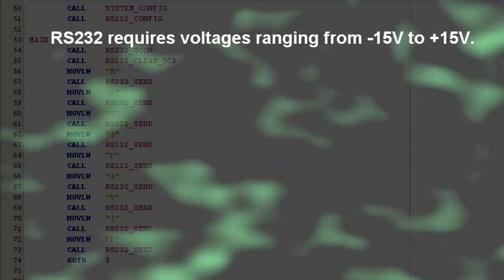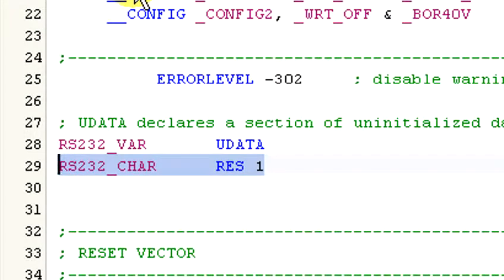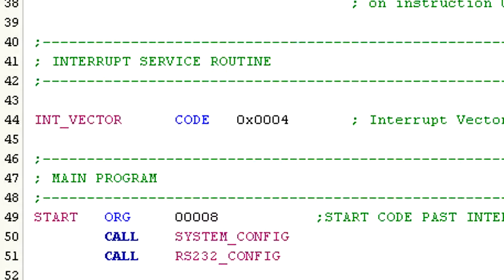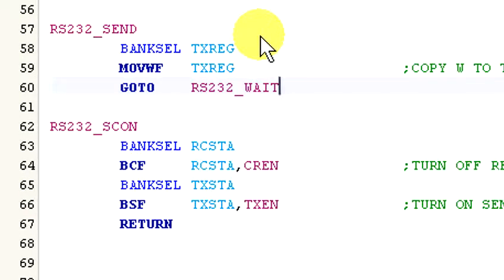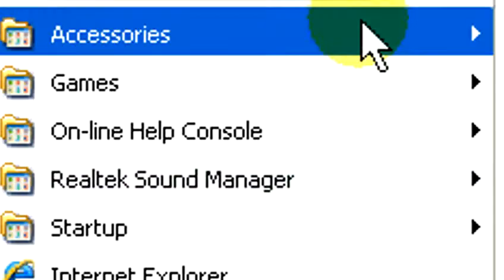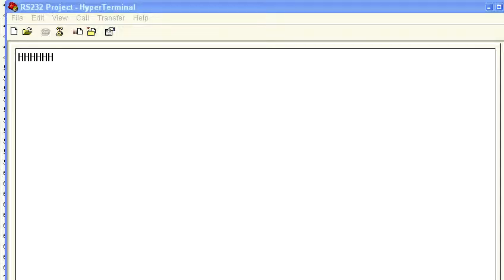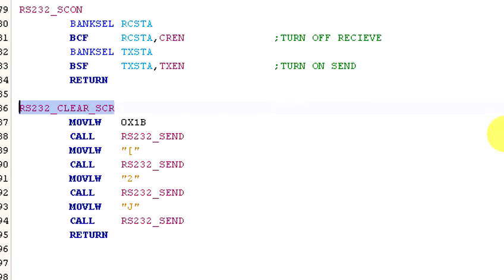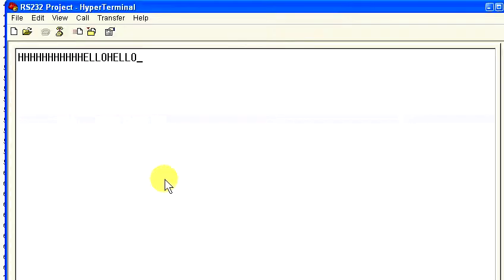MD Lab: RS232 Communication Between Computer and PIC16F882 - Episode 1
In this first episode all about RS232 communication, David covers the basics of setting up hyperterminal and a PIC16F882 to talk to each other. David also covers the basics of escape codes and demonstrates how to use the escape code to clear hyperterminal's screen.